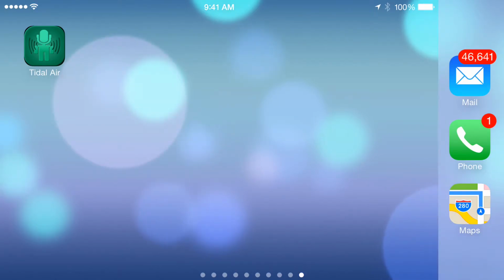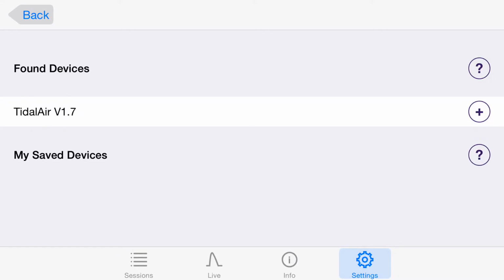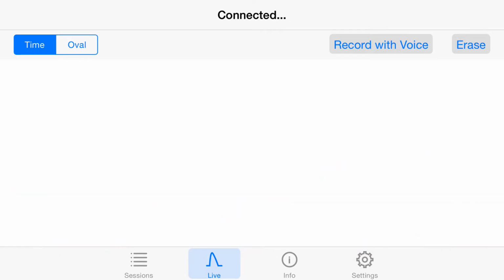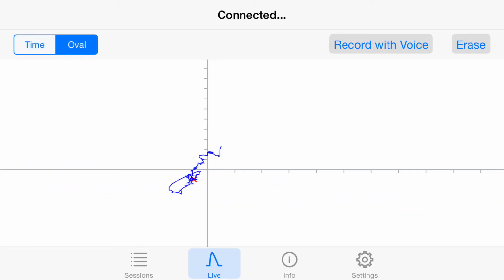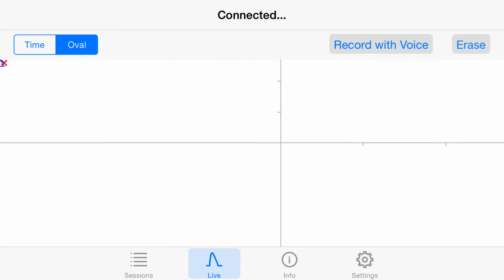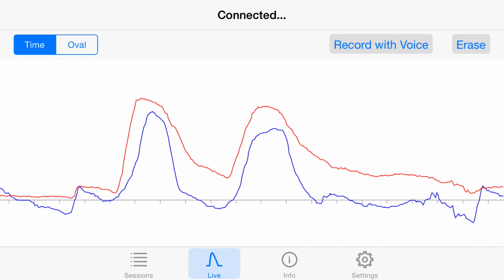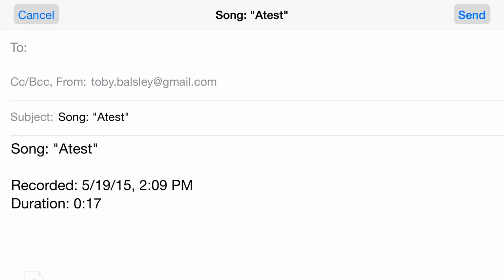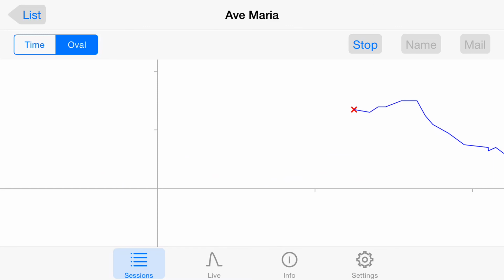Tidal Air Singer Mobile App Demo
A Demo of the BETA version of the TIDAL AIR :  SINGERS app on the iPhone.